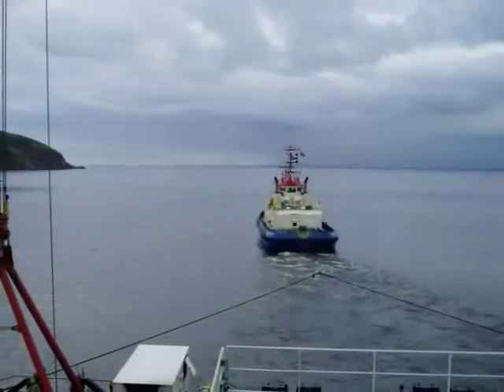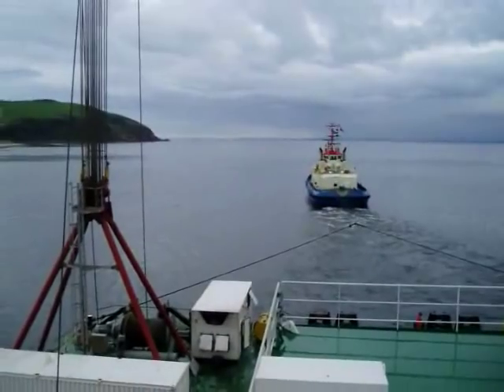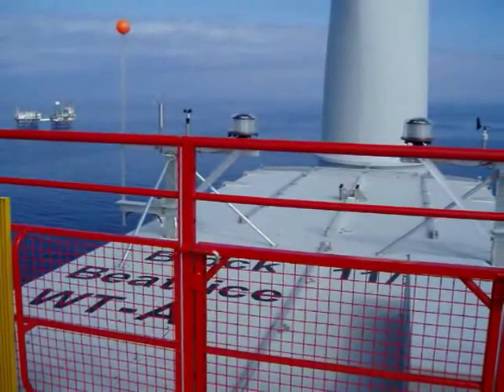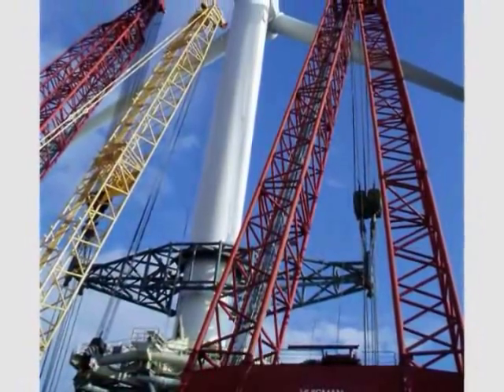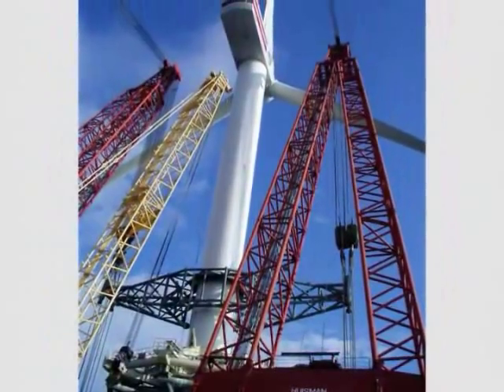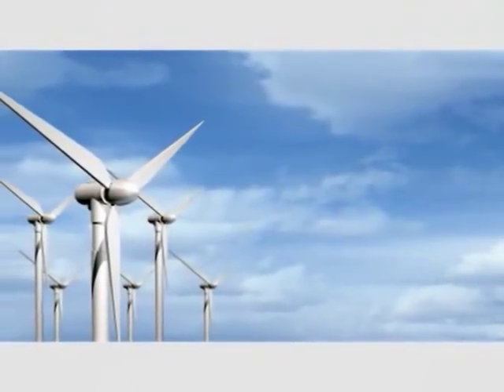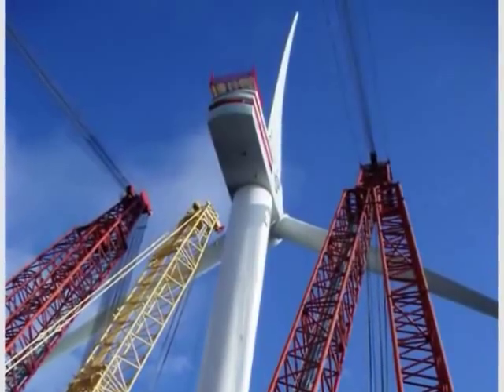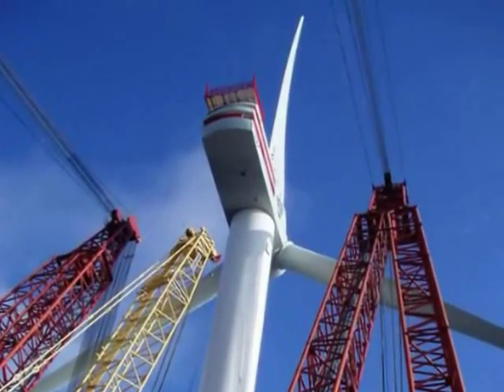Sea Energy part 5 of 6 Ronnie Bonnar discusses turbine assembly & techniques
Ronnie Bonnar, Sea Energy Ltd Operations Director discusses turbine assembly & installation based on proven oil industry techniques